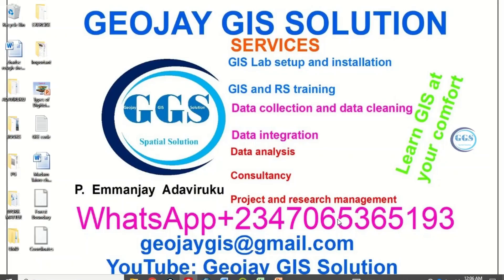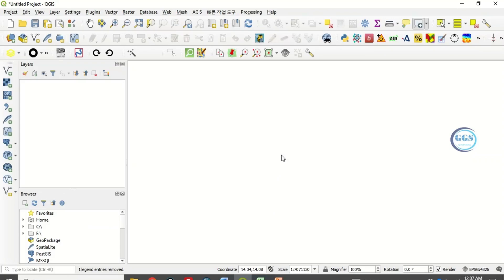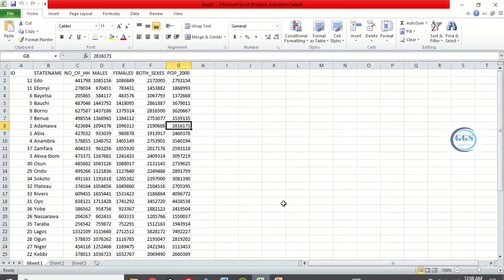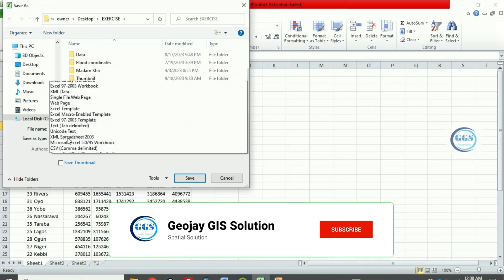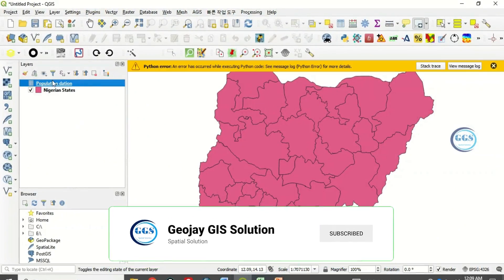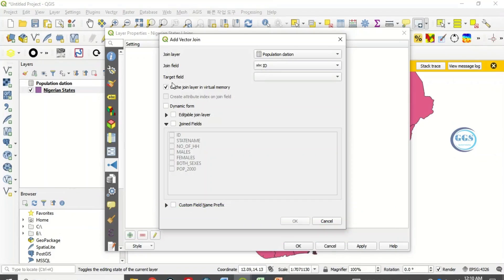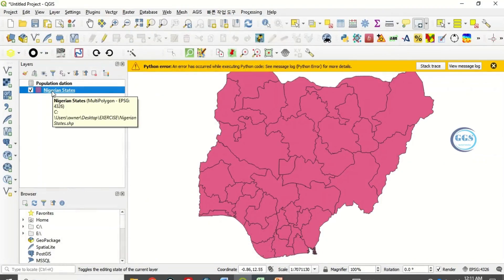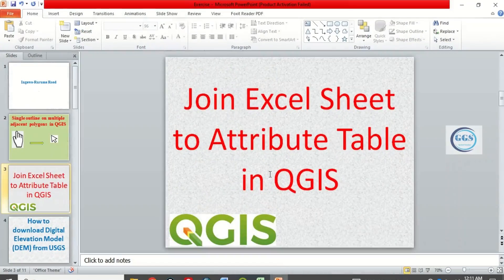Join Excel Sheet To Attribute Table In QGIS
Instead of typing additional attribute manually in attribute table, join and relate is a function that allows you to join huge amount of information to your attribute table faster and effectively. This video demonstrates how you can join data in Excel Sheet to attribute table in QGIS.